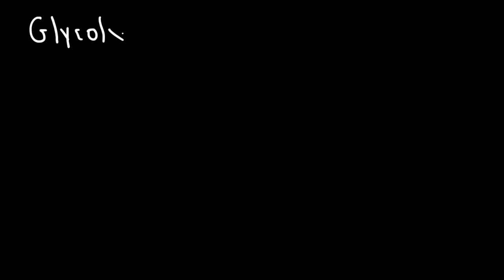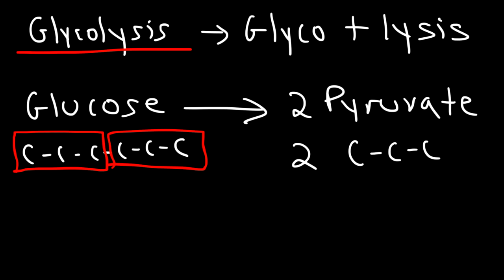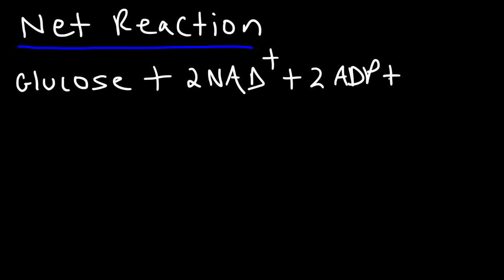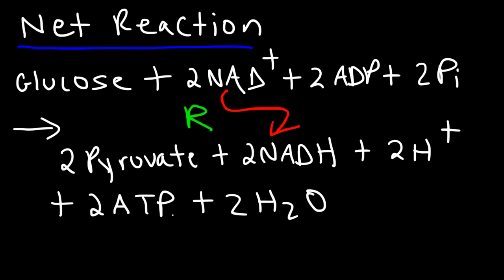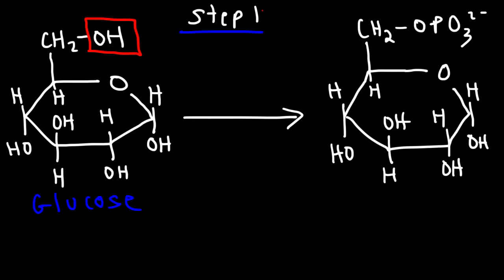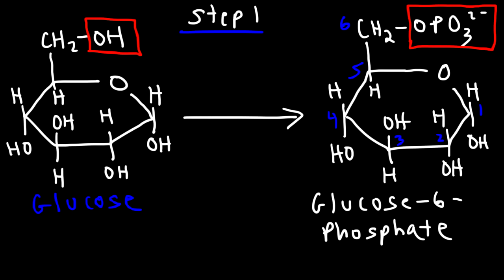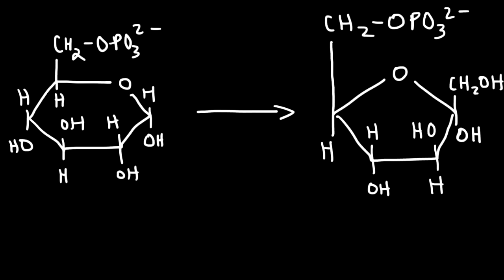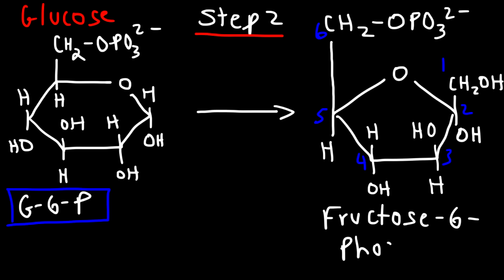Glycolysis - Biochemistry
This biochemistry video tutorial provides a basic introduction into glycolysis which can be divided into two phases - the investment phase and the pay off phase.  Glycosis converts glucose into 2 molecules of pyruvate and produces high energy molecules such as ATP and NADH in the process.  It discusses the nomenclature of the molecules and enzymes involved in each step.  Enzymes mentioned include the kinase enzyme, isomerase, PFK-1, aldolase, enolase, and mutase enzymes.